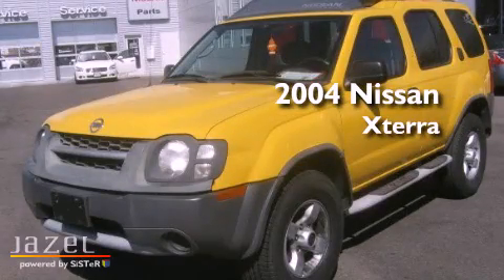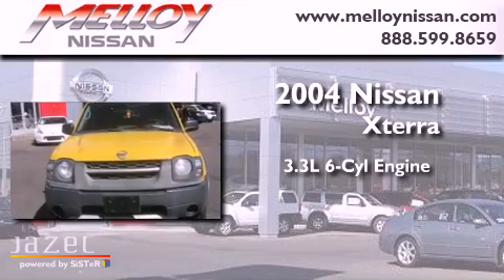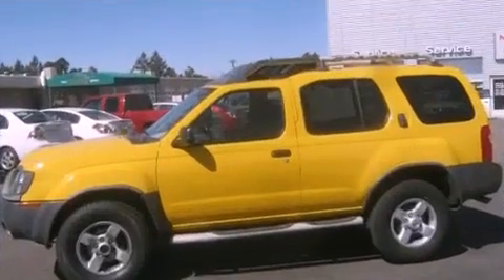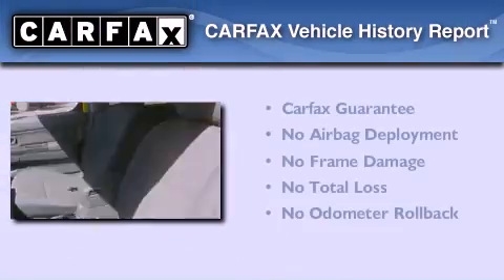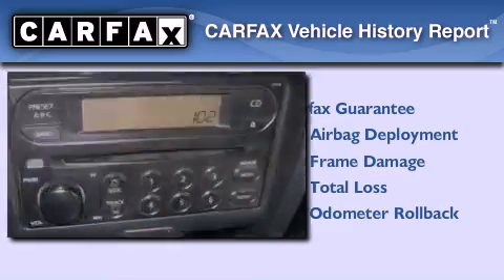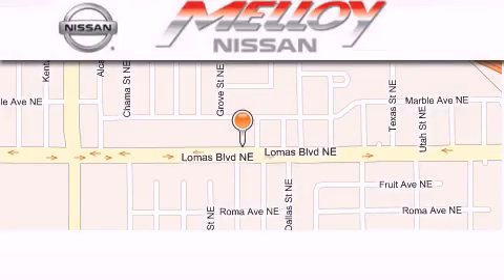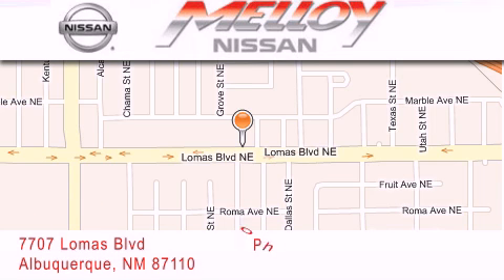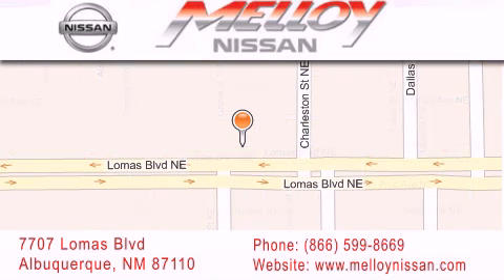2004 Nissan Xterra Albuquerque NM 87110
Year : 2004
 Make : Nissan
 Model : Xterra
 Engine : Gas V6 3.3L/201
 Trans . : Automatic
 Exterior : Solar Yellow
 Miles : 75,662

 Stock : JU04865A

 7707 Lomas Blvd.

 Preowned 2004 Nissan Xterra Albuquerque NM